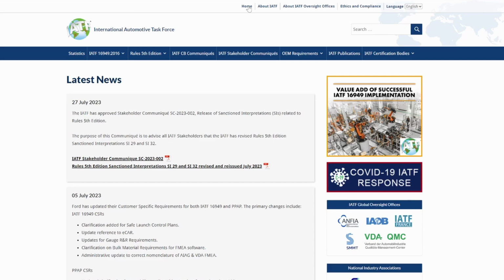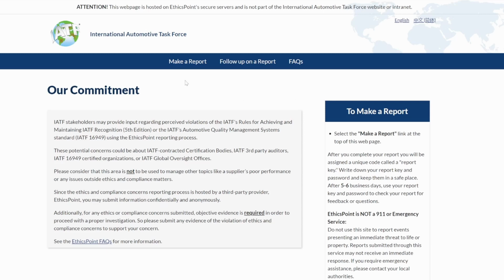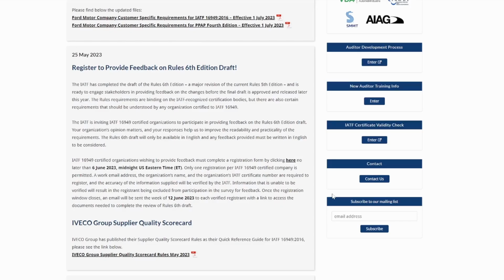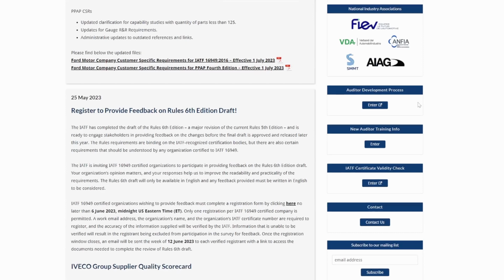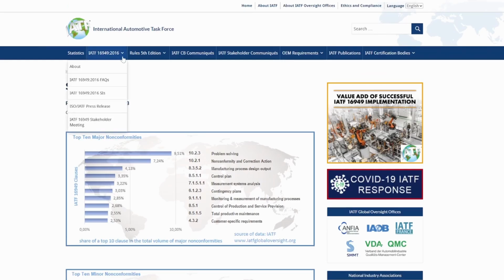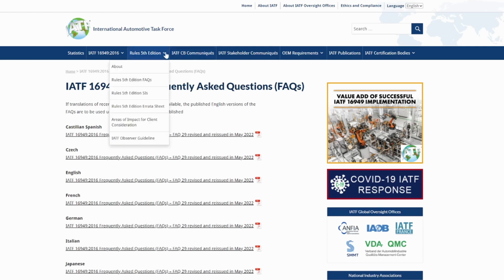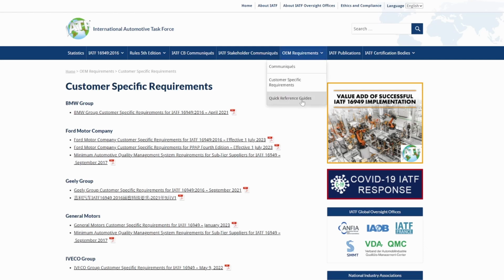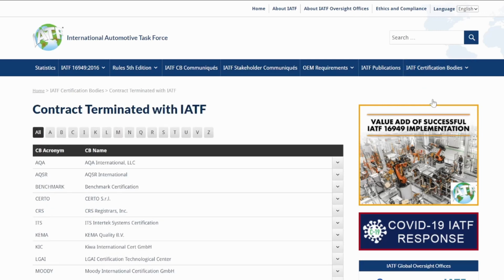BONUS - Let's explore IATF website!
This video is an excerpt of online course:
"Quality management system in the automotive industry"🚘.

This course is designed to provide you with an understanding of the requirements, principles, and best practices of quality management specifically tailored to the automotive sector. Whether you are a professional working in the industry, a student exploring career options, or simply interested in learning about quality management in the automotive field, this course is for you.

Through a series of informative videos, we will delve into various topics to equip you with the knowledge and skills necessary to excel in quality management within the automotive industry. From understanding the fundamentals of quality management principles to exploring the process approach and risk-based thinking, we will cover it all.

Who shall participate in a course❓️
➡️Industry Professionals: Quality managers, quality assurance engineers, production managers, supply chain professionals, and other industry practitioners involved in automotive manufacturing or service sectors can benefit from this course. It provides them with the knowledge and skills necessary to excel in their roles and contribute to the overall quality management efforts within their organizations.
➡️Automotive Engineers: Engineers working in the automotive industry, including design engineers, process engineers, and manufacturing engineers, can greatly benefit from this course. It offers them insights into quality management principles and practices specifically tailored to the automotive sector, enabling them to optimize processes and ensure the production of high-quality vehicles and components.
➡️Quality Assurance and Compliance Officers: Professionals responsible for quality assurance and compliance within automotive organizations can gain valuable knowledge from this course. It equips them with the understanding of quality management systems, industry-specific standards, and risk-based thinking necessary for effectively monitoring and ensuring compliance with regulatory requirements.
➡️Supplier Quality Professionals: Individuals involved in managing supplier quality and conducting supplier audits in the automotive industry can enhance their skills through this course. It provides them with a comprehensive understanding of the quality management principles and requirements, enabling them to establish robust supplier quality management processes and drive continuous improvement throughout the supply chain.
➡️Anyone Interested in Automotive Quality Management.

Do you struggle with any of constraints below❓️
🎯Lack of Industry-Specific Knowledge
🎯Compliance with Standards
🎯Ineffective Quality Management Systems
🎯Risk Management and Mitigation Misunderstanding
🎯Inefficient Processes and Lack of Continuous Improvement
🎯Missing Career Advancement and Competitiveness
🎯Limited Networking Opportunities

If you answered at least one time "YES", this course may be for you⚠️

I am looking for meeting with you in this course!
Agata Lewkowska Ph.D. ,
Your trainer